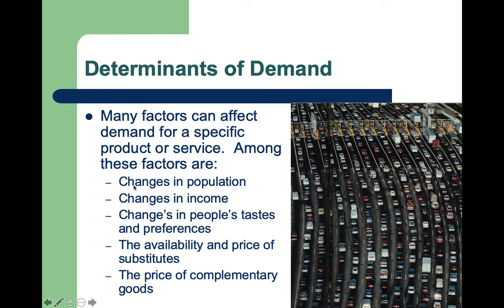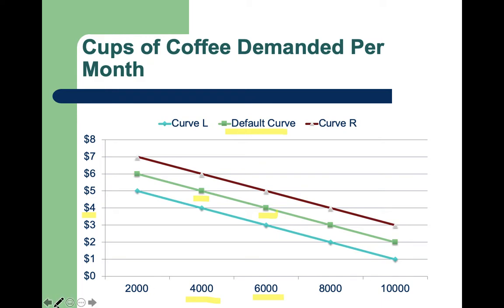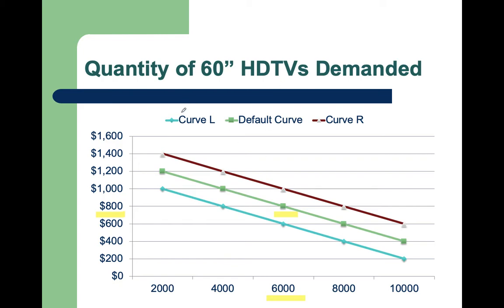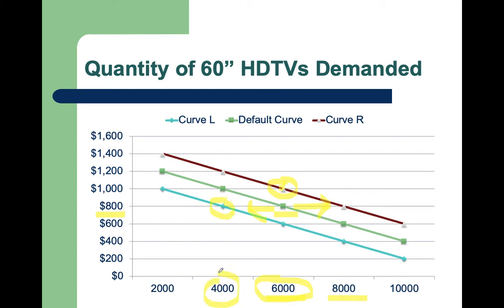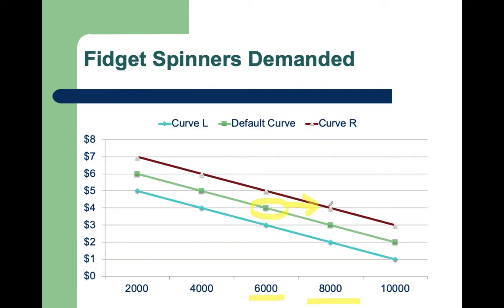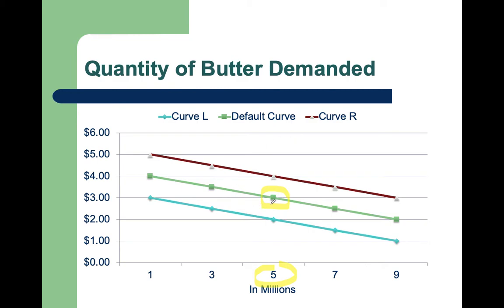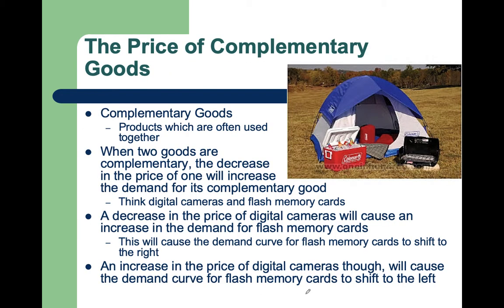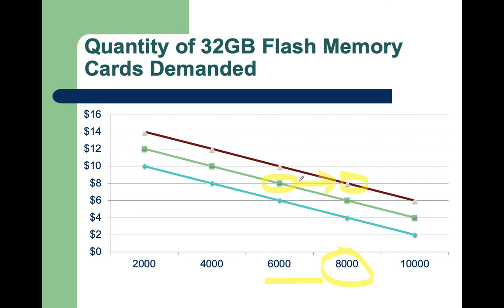Shifting Demand Curves